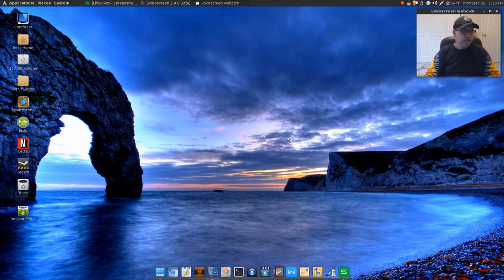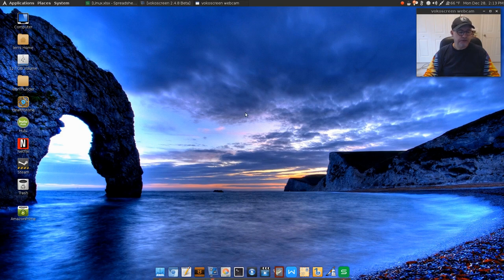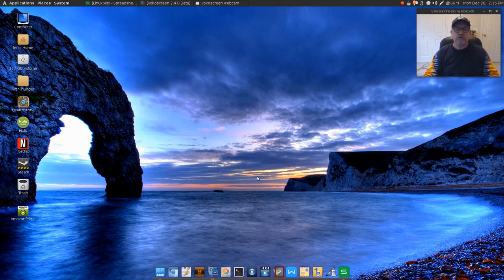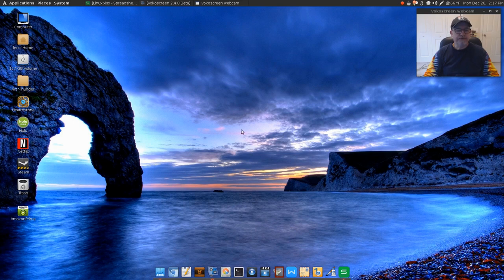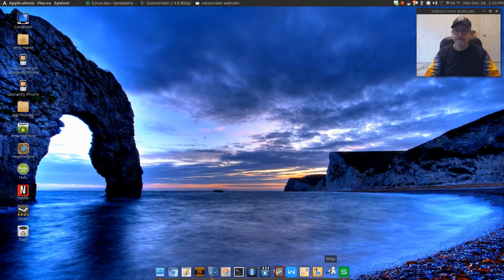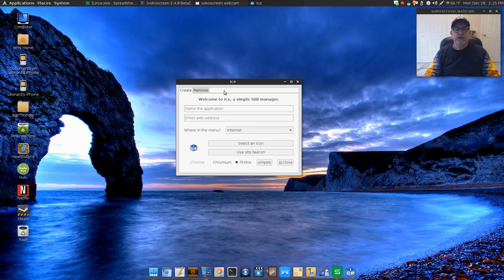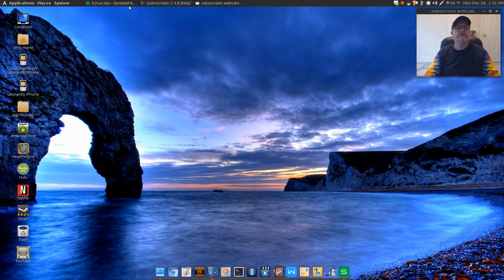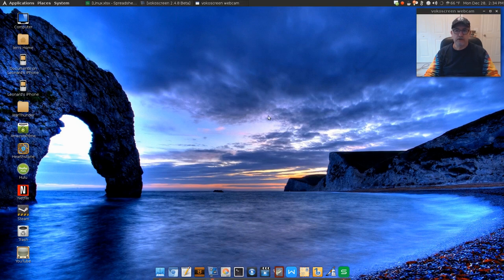Can Linux REALLY replace Windows?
In this video I take a look at whether or not Linux can REALLY replace Windows for the typical computer user. Hope you enjoy!